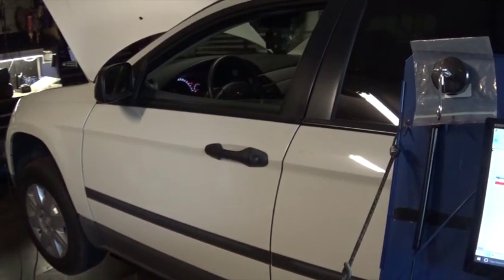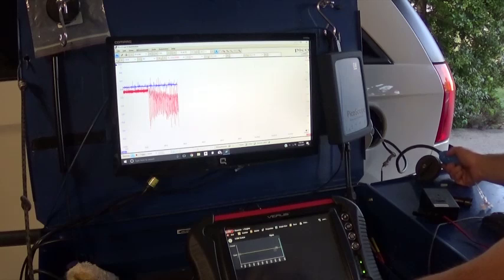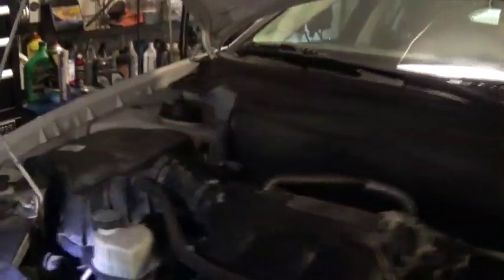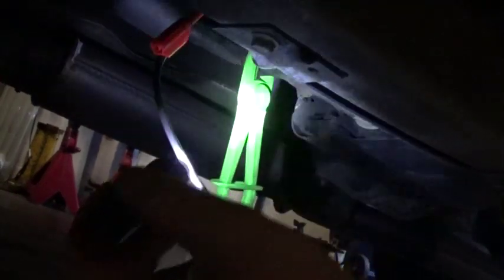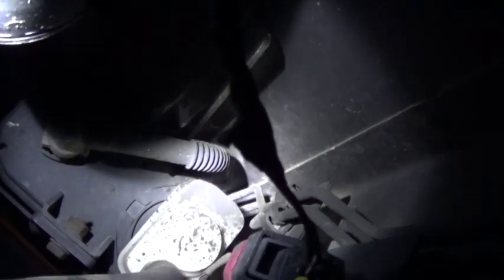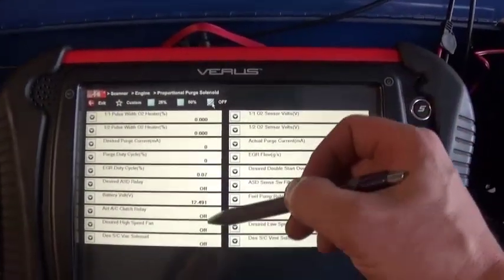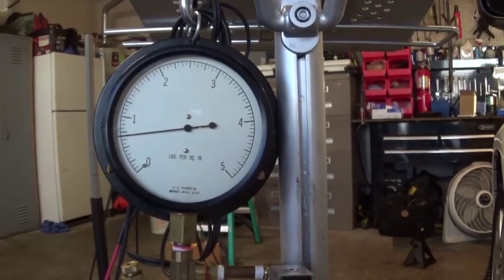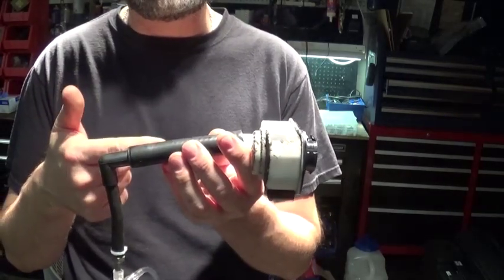Chrysler EVAP ESIM System Diagnoses And Repair P0456 Part One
2008 Chrysler Pacifica  EVAP ESIM System Diagnoses And Repair P0456.  Leak was located on integrated module using vacuum and pressure method.